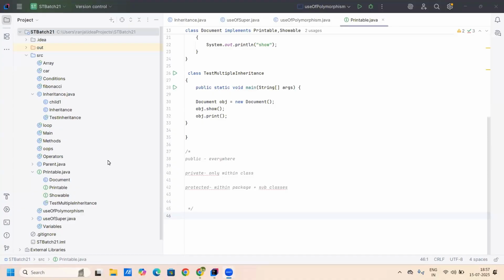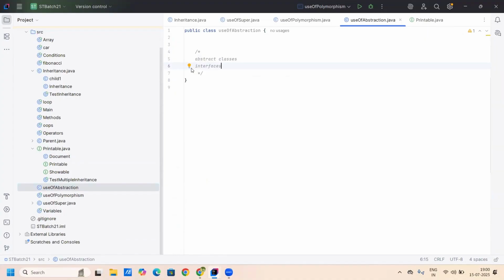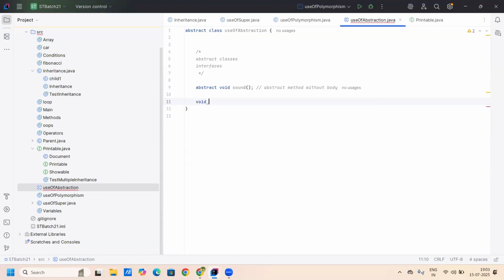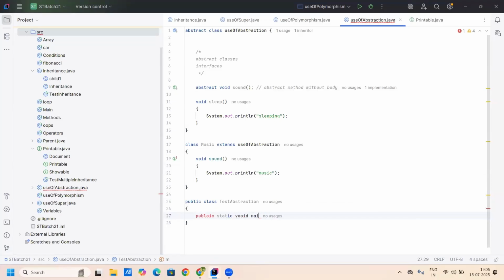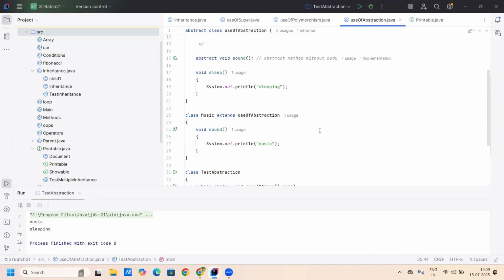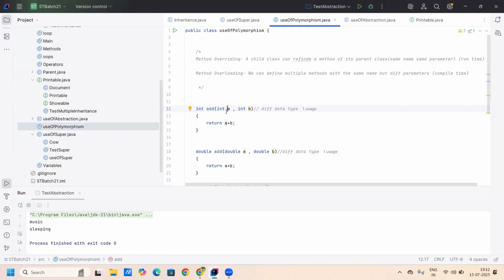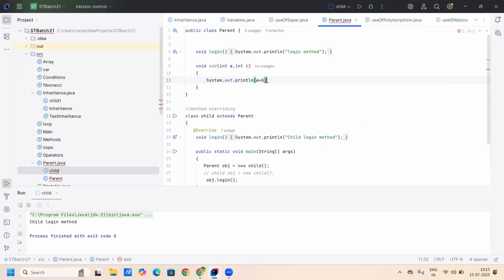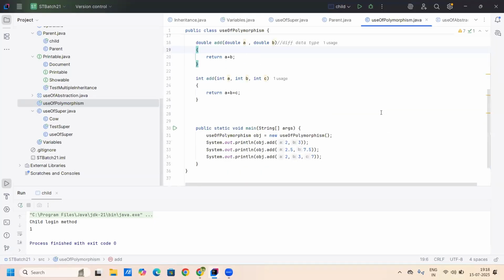Abstraction vs Interface in Java | Must-Know OOPs for Selenium Testers-Session11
Learn the difference between Abstraction and Interface in Java with real-time examples for Selenium Test Automation. 🚀

In this video, you’ll understand:
✅ Key differences between Abstraction and Interface
✅ How Testers can apply these concepts in Selenium WebDriver Automation
✅ Real-world framework design examples (POM, BDD, Reusable Components)

💡 Whether you are a beginner in Java or an automation tester building frameworks, this video will simplify OOPs concepts and help you write clean, maintainable automation scripts.